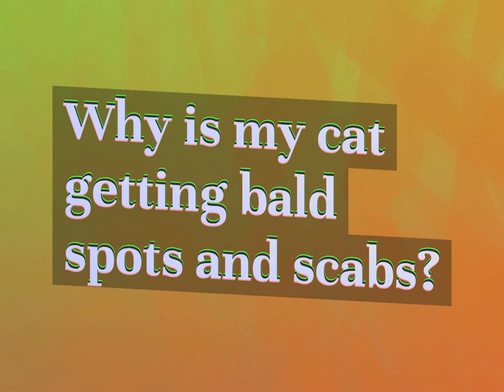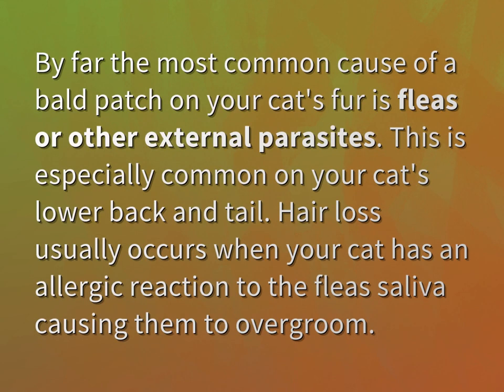Why is my cat getting bald spots and scabs?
James Webb (2022, August 8.) Why is my cat getting bald spots and scabs?
    WHYS.video